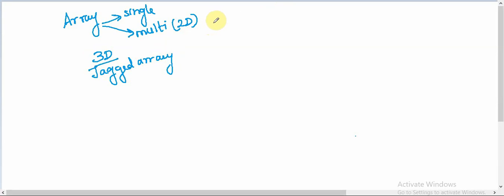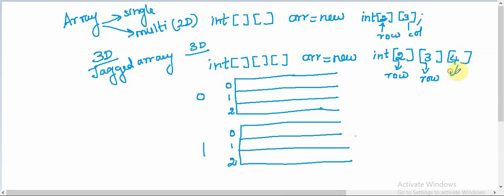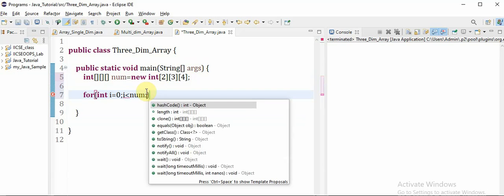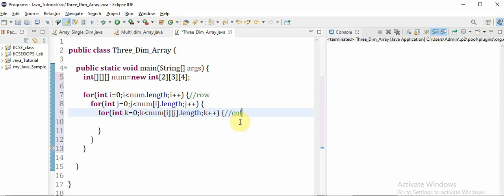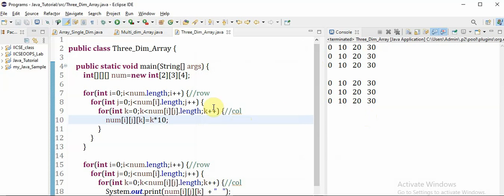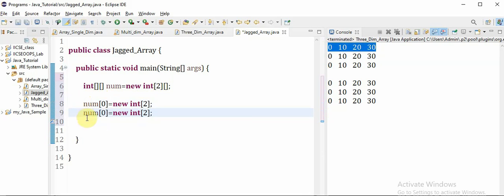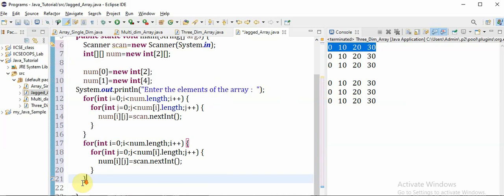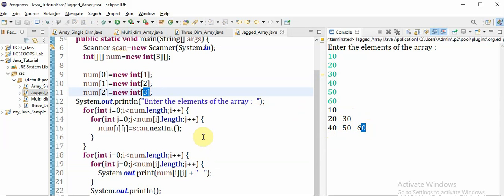Array in Java part 3 - Three Dimensional Array and Jagged Array